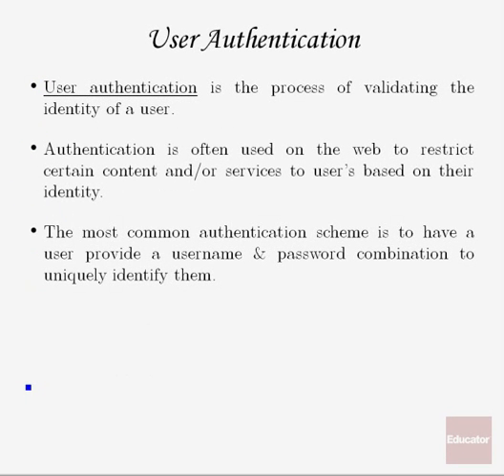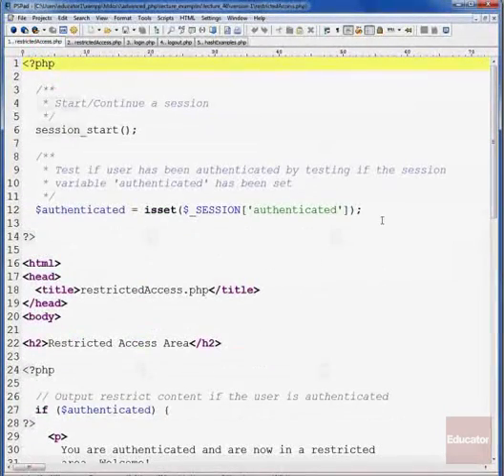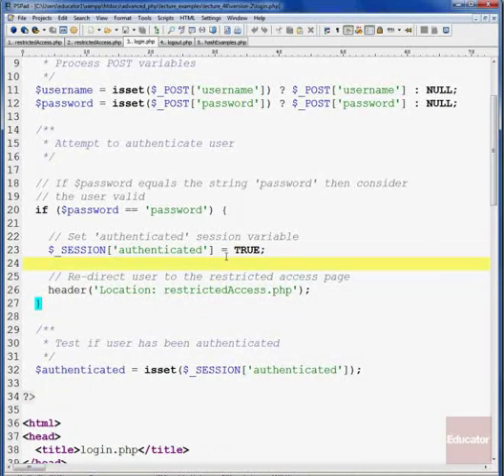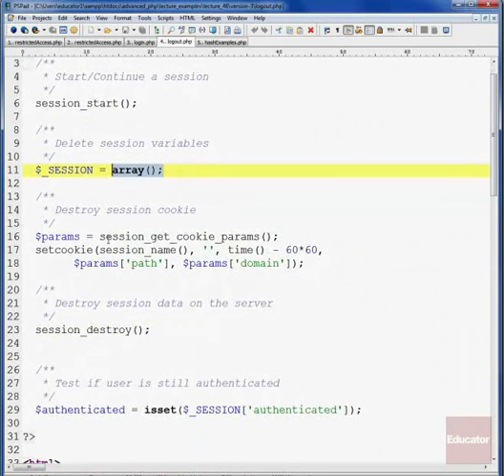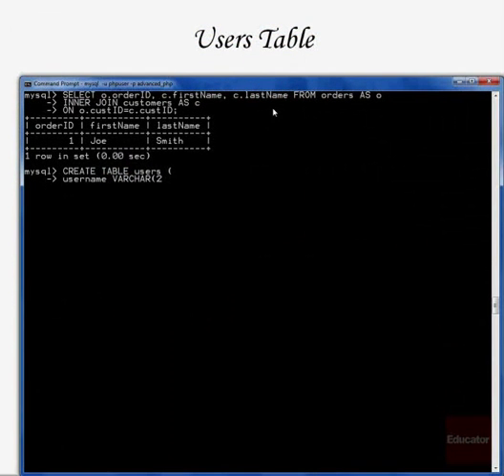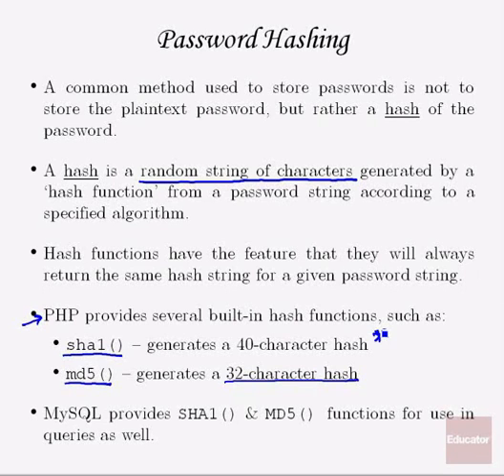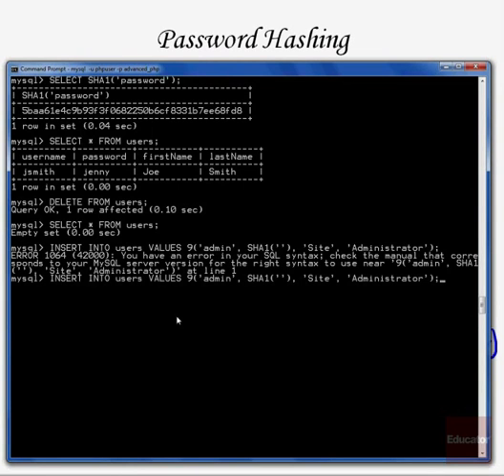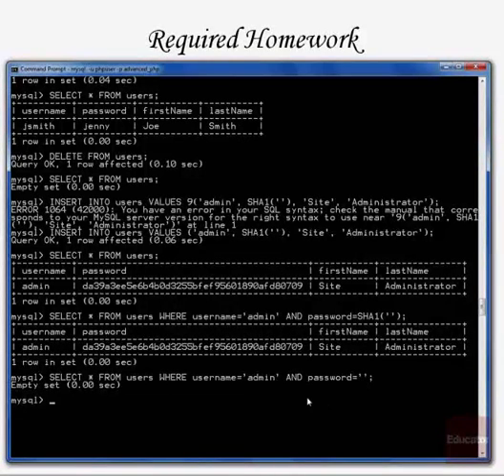46 User Authentication